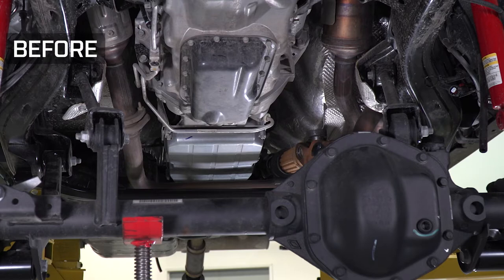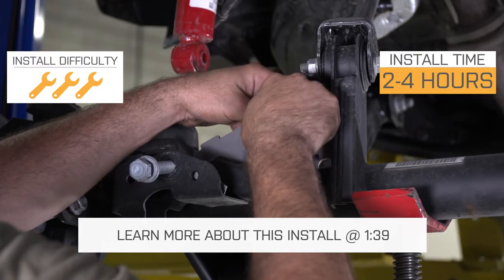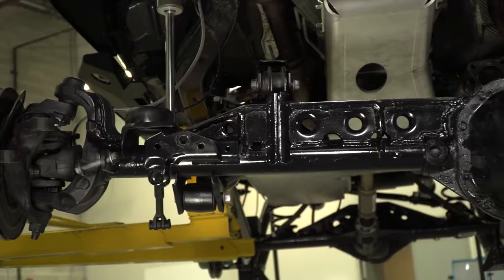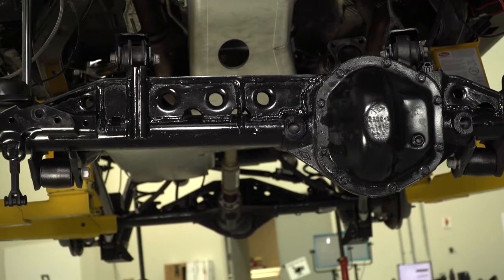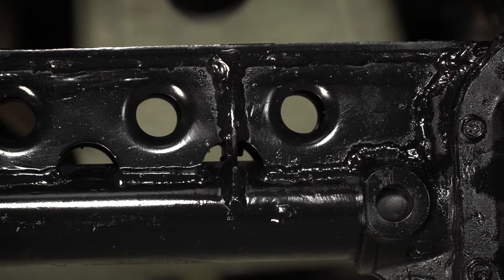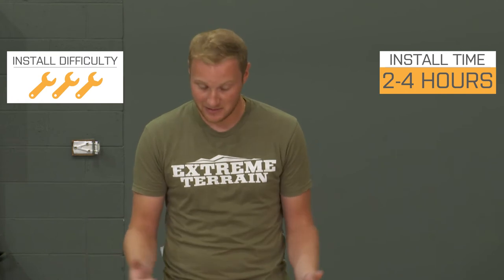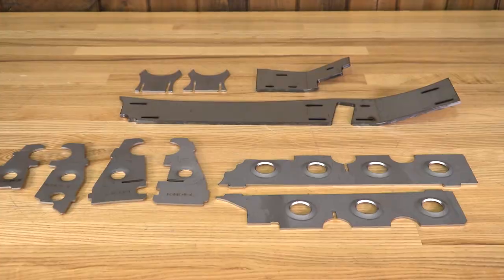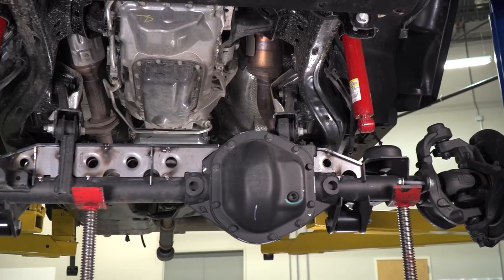Jeep Wrangler Artec Industries Dana 44 Front Axle Truss (2007-2018 JK) Review & Install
This Artec Industries Dana 44 Front Axle Truss is perfect for you if you're looking for a heavy-duty truss system that can handle serious abuse and reinforce your axle! This front axle truss is 1/4" thick and has 10 gauge gusseting to strengthen the axle tubes and the long tubes.

Item J104271
MPN# JK4401

Stronger Front Axles. The Artec Industries Dana 44 Front Axle Truss is specifically designed to fit the 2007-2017 Wrangler JK equipped with the Dana 44 front axle. If your Wrangler sees a lot off off-road use, the front axles can use the added strength provided by a high-quality front axle truss system. Having a broken front axle in the middle of nowhere is bad news for many reasons. It is hard to call for help, and winching out your Jeep will demand a complete set of motorized equipment. In order to prevent such a catastrophic event, this Artec Industries Front Axle Truss system is intended to substantially reinforce the Dana 44 front axle and reduce the likelihood of snapping the axle when maneuvering on the trail.

Heavy Duty Reinforcement. Artec has manufactured this Dana 44 axle truss system from ¼” steel for the truss top and 10 gauge steel at the gussets. The result is a high strength support system that braces both axle tubes – not only the long tube.

Professional Installation is Highly Recommended. Installing the Artec Industries Dana 44 Front Axle Truss will require a professional technician with significant levels of welding and fabrication skills. Total installation time will take approximately 3 hours or less using a complete set of hand tools and access to a lift or jack.